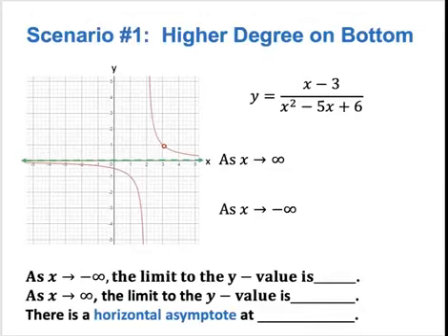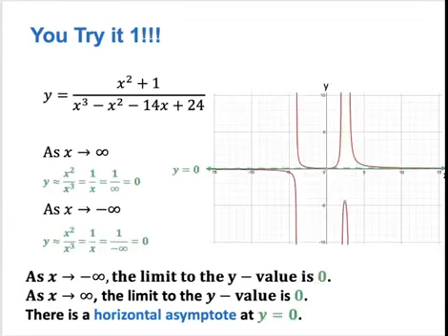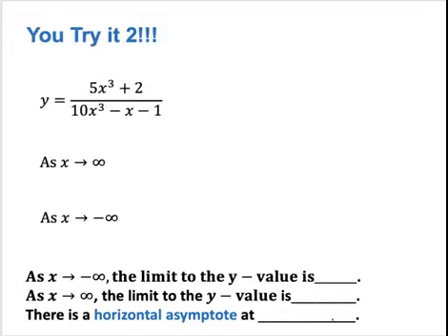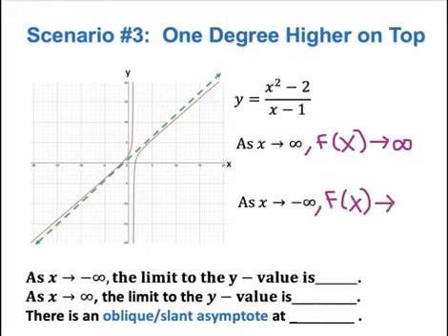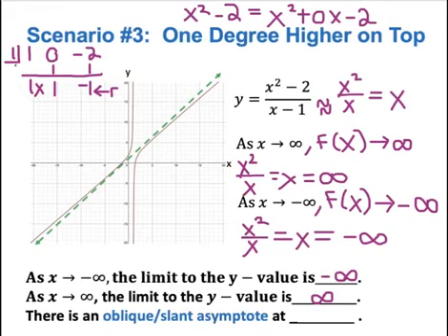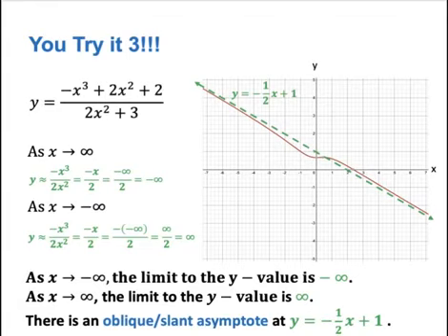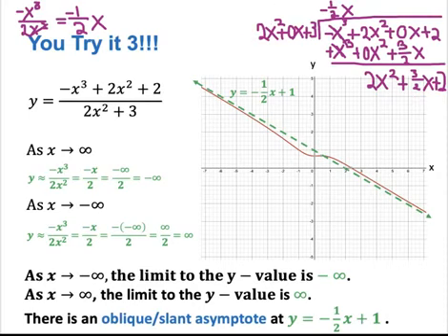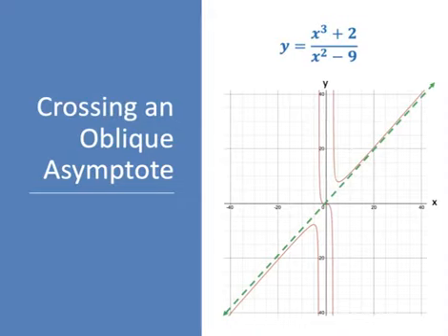Horizontal and Oblique Asymptotes of Rational Functions